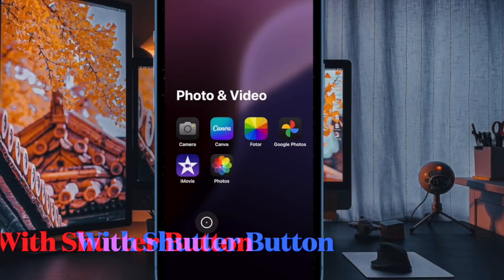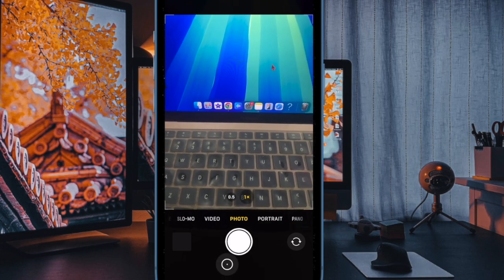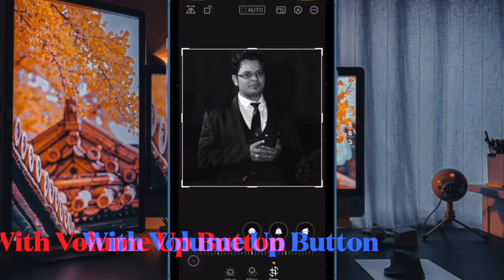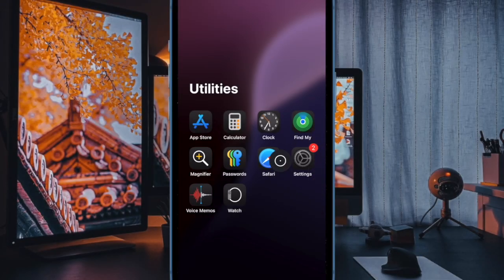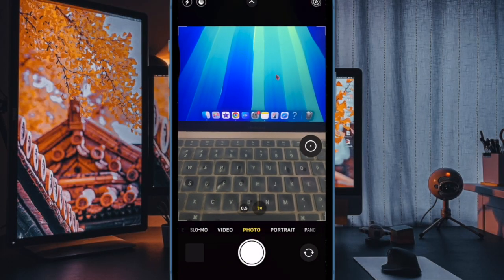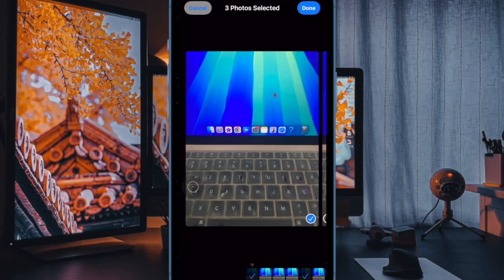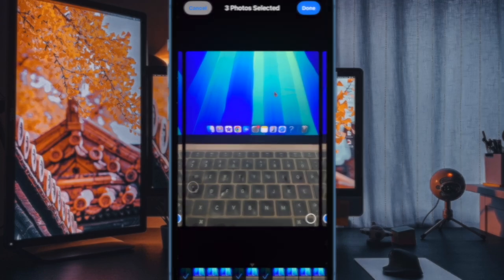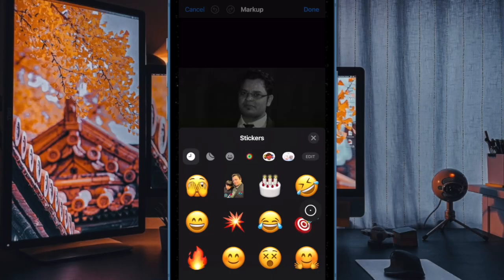2 Ways to Take Burst Photos on iPhone in iOS 18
It's really cool to capture burst photos on iPhone. If you are not sure how the burst mode works on iPhone, check out these 2 quick ways to take burst photos on iPhone running iOS 18 or later. That said, let's dive in to start snapping stunning shots!